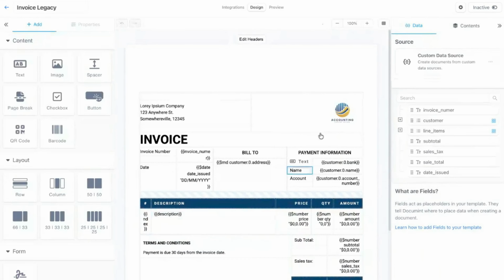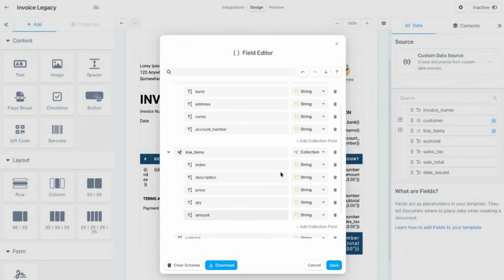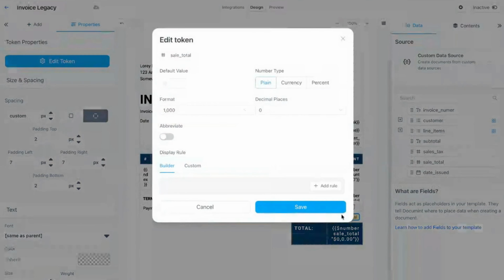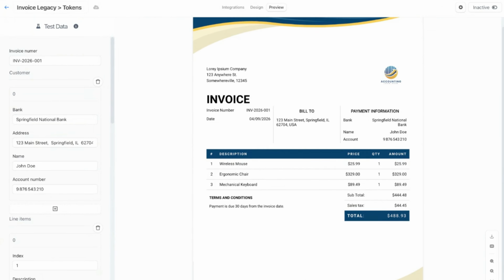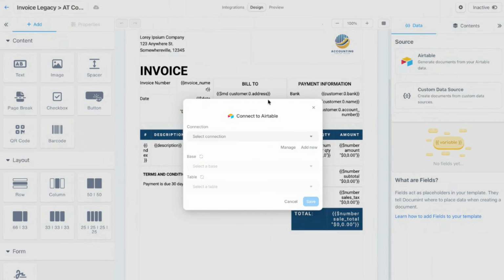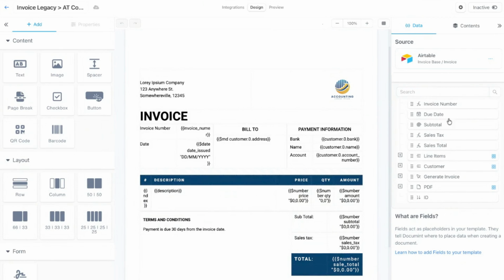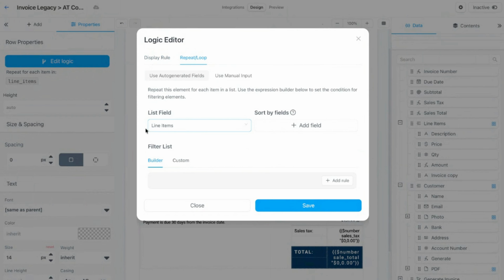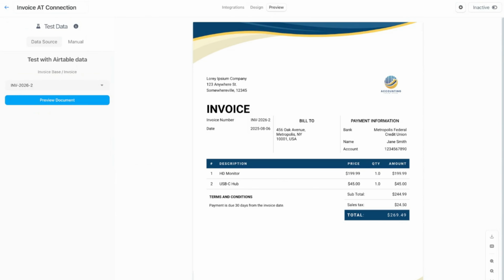#1 | Switching to the New Template Designer | Live Build Lab (Apr 9, 2026)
In this Live Build Lab session, learn how to replace variables with tokens, configure field types in your field schema, and set up an Airtable integration for seamless document generation.

We also cover how Airtable fields are automatically mapped to your template, helping you streamline workflows, reduce errors, and build documents faster.